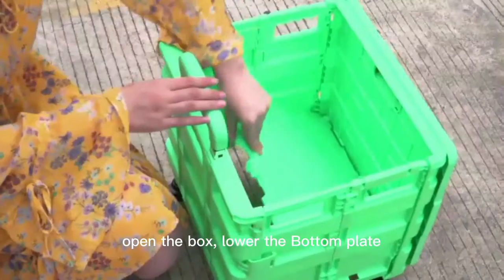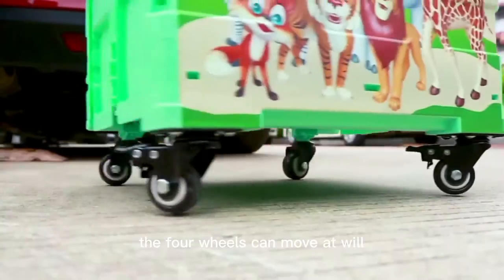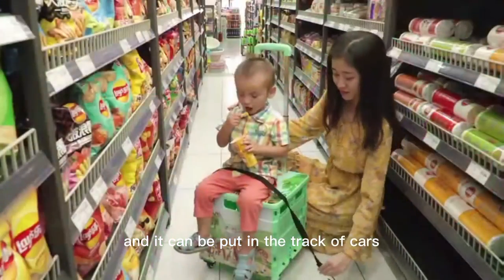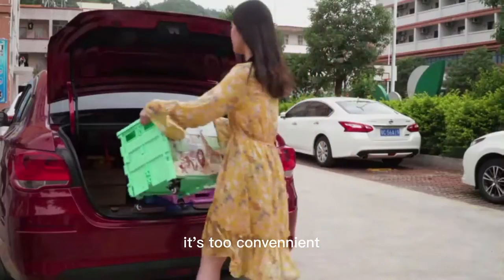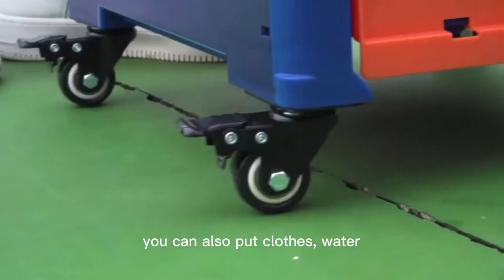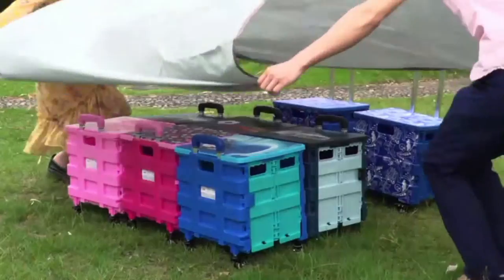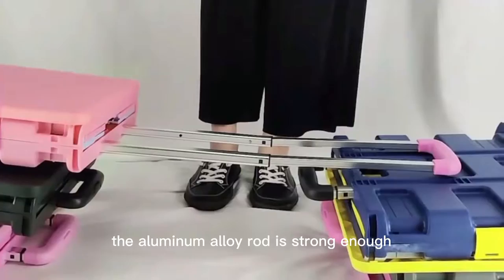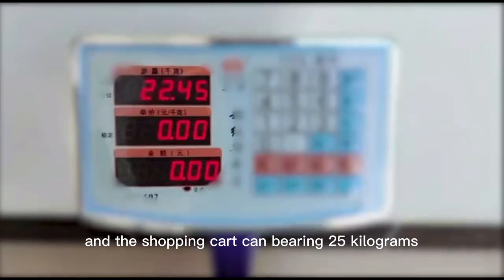folding shopping cart trolley,best shopping carts 2021,hand cart, ,rolling cart,go push trolley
We are a 28-year-old Chinese factory. We are located in Zhuhai City, Guangdong Province, China, near Guangzhou City,We have 200 employees, specializing in foreign trade export，Specializing in the production of trolleys for 20 years, we have BSCI, ISO, 16949 and other certifications,

camping trolley,foldable shopping trolley,folding shopping cart,chromebook cart,grocery trolley bags,cart lock smart,supermarket shopping cart,grocery cart,goolge play gift cart,
shopping cart handle cover,caddie shopping trolley,choices carts,smart cart,
folding cart cosco,folding cart container store,folding cart dolly,folding cart desk,folding deer cart,folding dock cart,folding drywall cart,folding delivery cart,